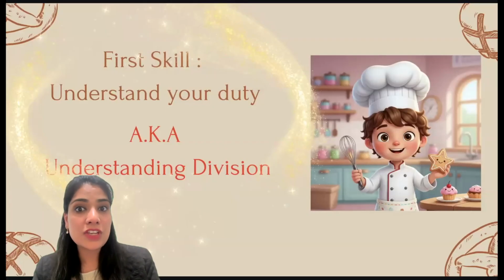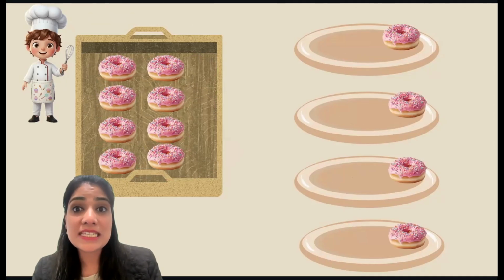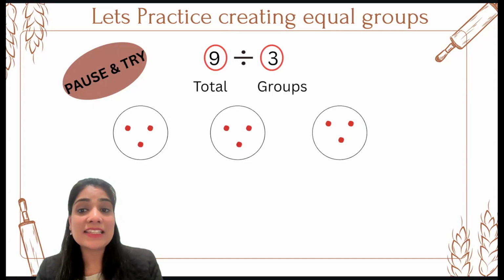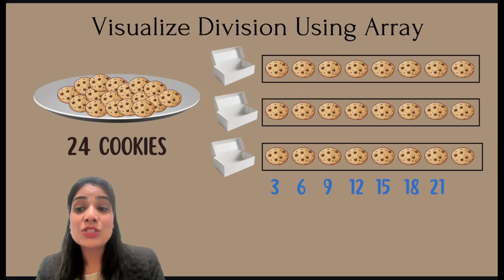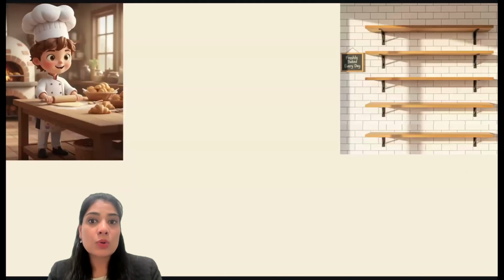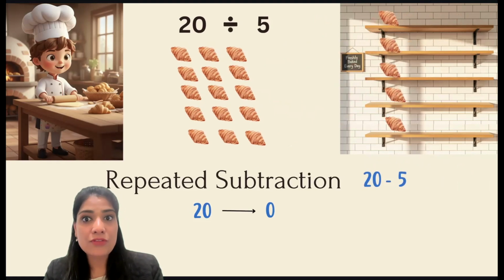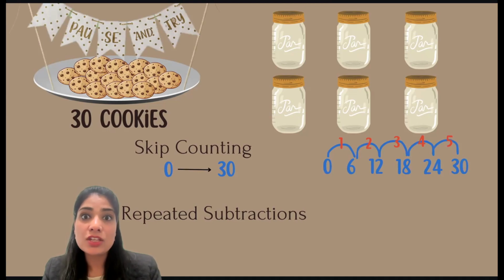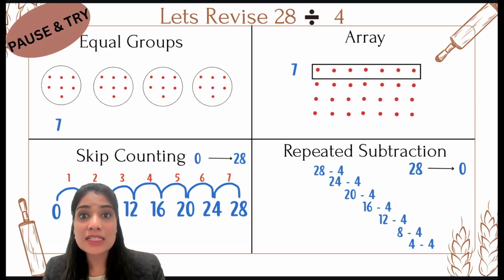What is Division? | Division Strategies | Grade 2 - 3 Math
Designed for Grade 3 , this educational video explains what is division and easy division strategies like equal groups, arrays, skip counting and repeated subtractions. It follows Common Core USA syllabus. Easy to follow by both parents and the students.

Chapters:
0:00 Introduction
00:14 What is Division ?
01:00 Division using Equal Groups
02:42 Division using Arrays
04:45 Division using Skip Counting
05:44 Division using Repeated Subtractions
07:23  Practice problem